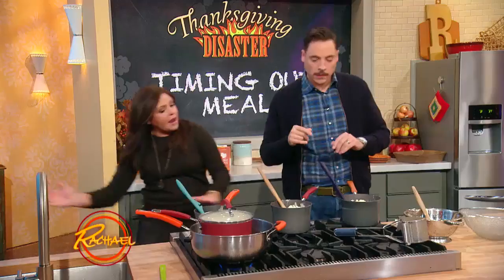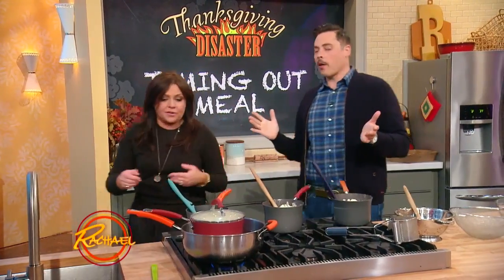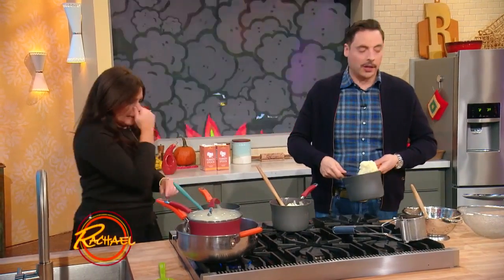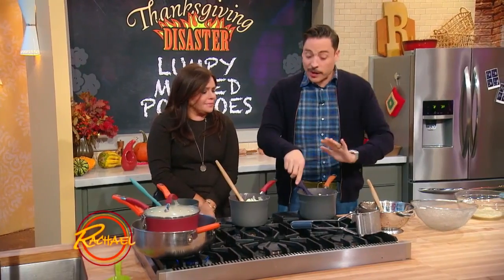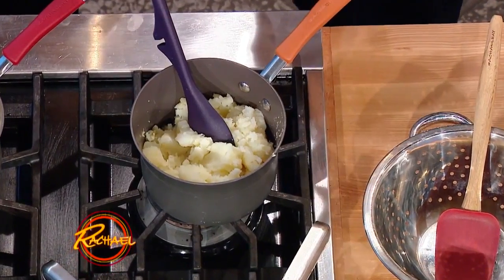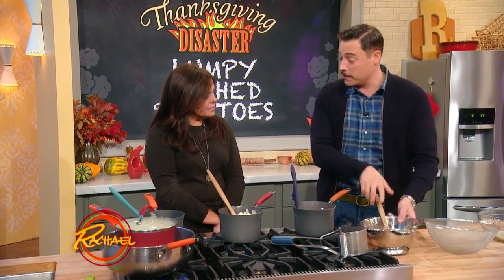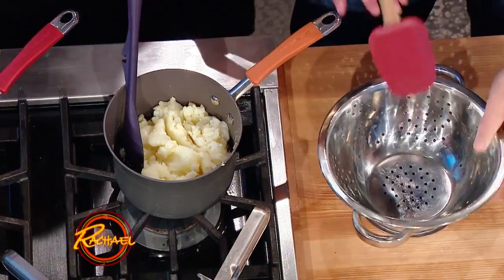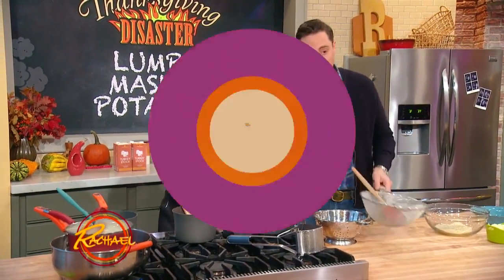Help! The Mashed Potatoes are Lumpy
It's not the end of the world.